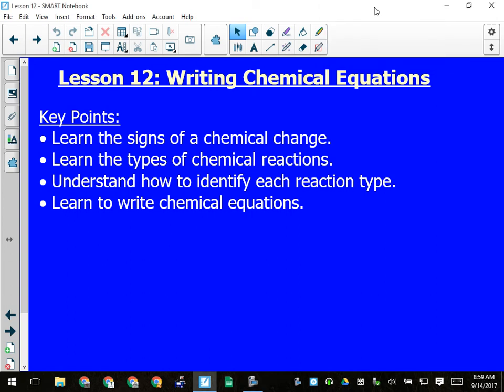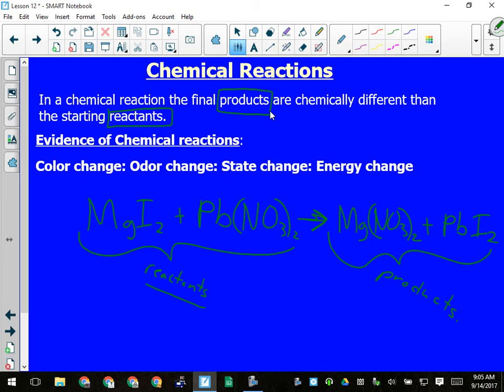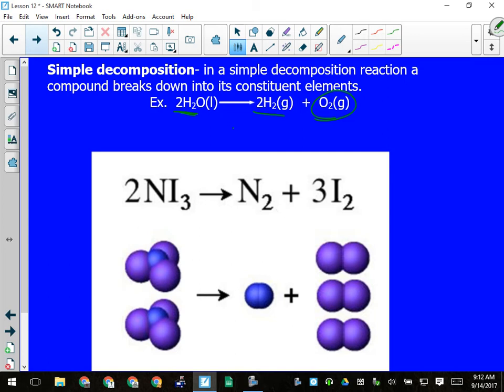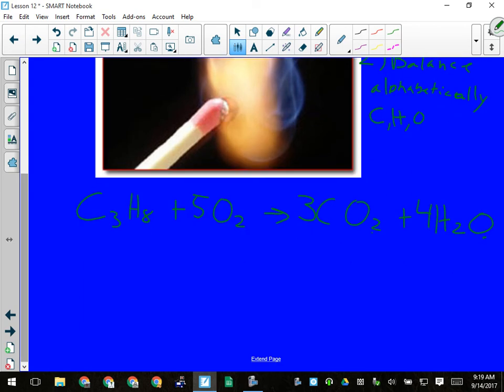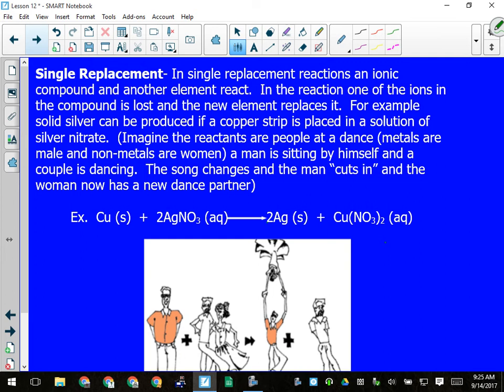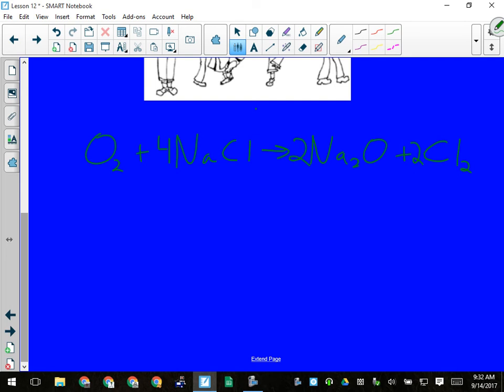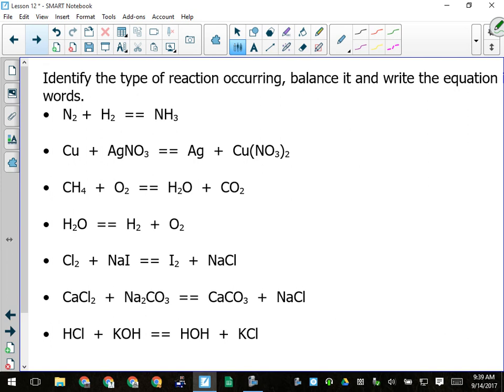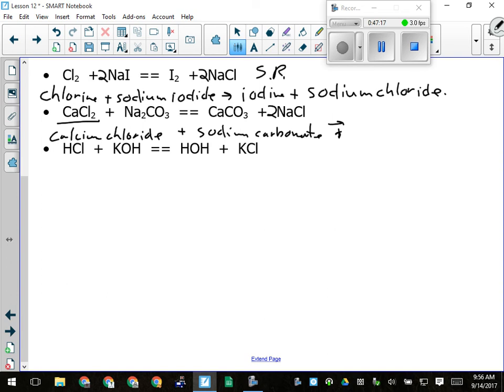Grade 10 Science: Chemical Reactions Part 1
Introduction to the basic reaction types, and balancing of chemical reactions.